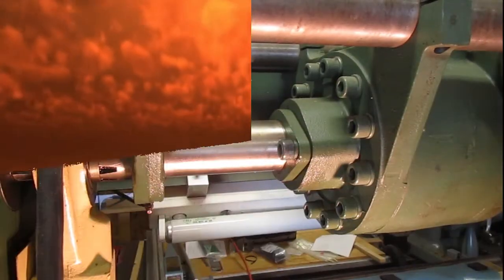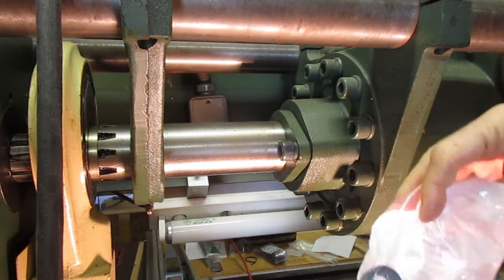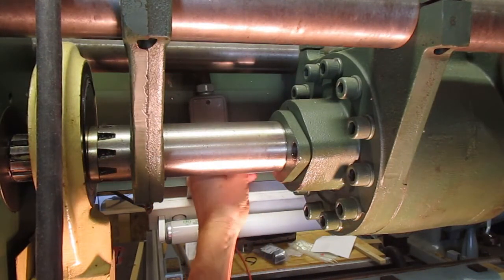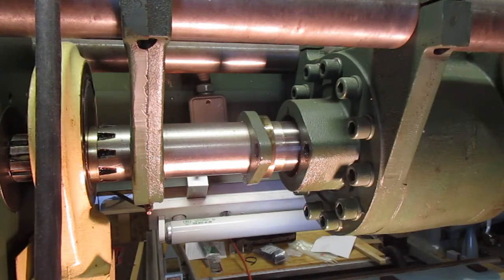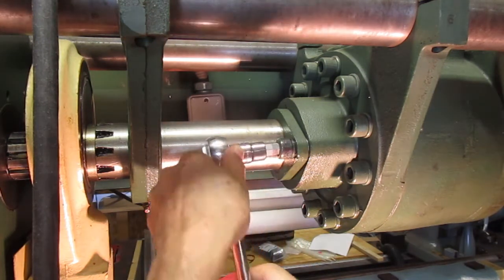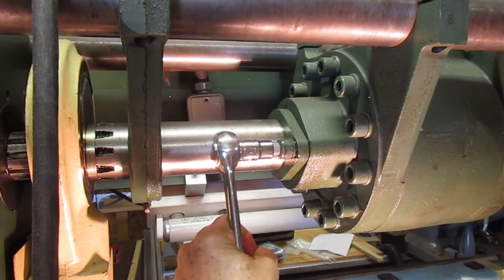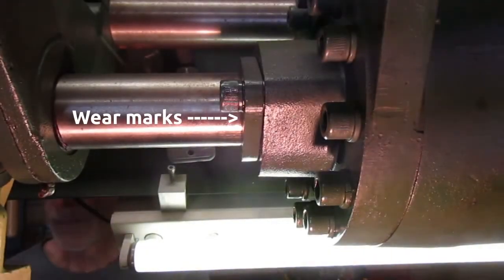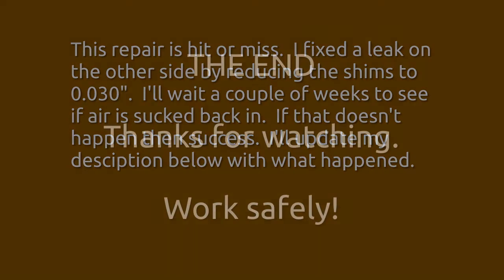Di-Acro Press Brake, Fixing Leaks In Hydraulic Motor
Sometimes you can reduce the shims in the end bells of the hydraulic motor to compress the seal pack.  This might fix a chronic leak.  This video shows how to do this.  Depending on wear, this may or may not solve a leaking problem.